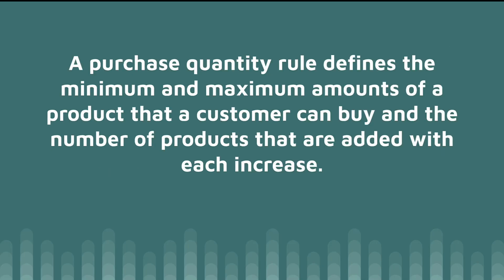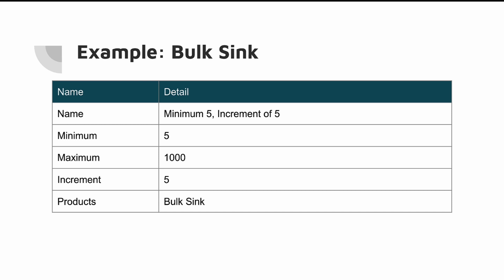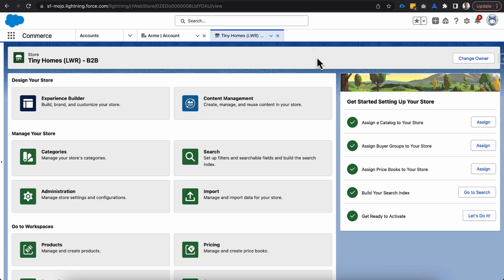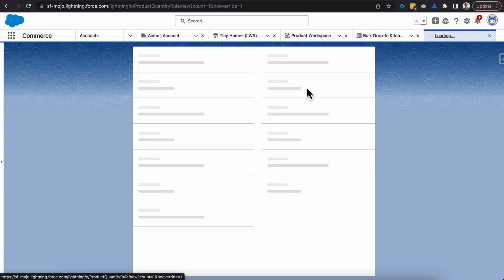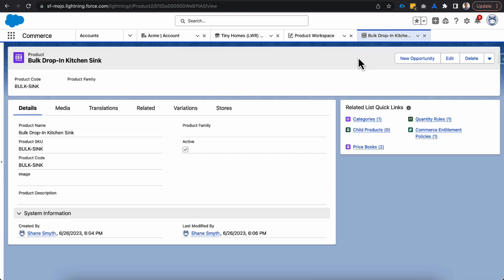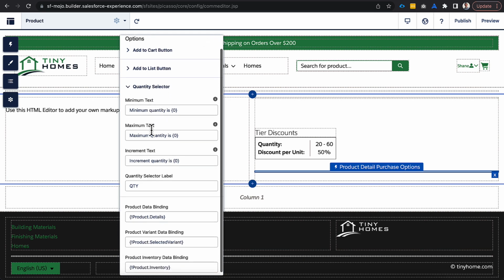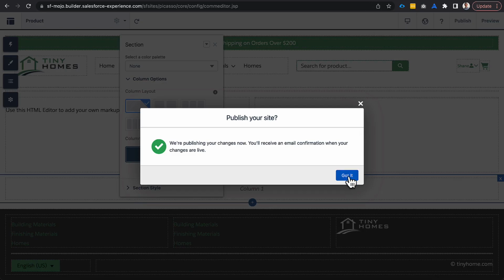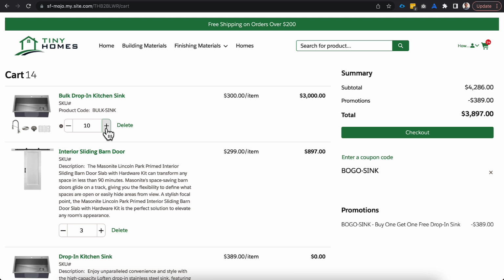Quantity Rules in B2B & D2C Commerce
In this video we go through a new feature called Quantity Rule which gives the ability to control how your products are purchased!